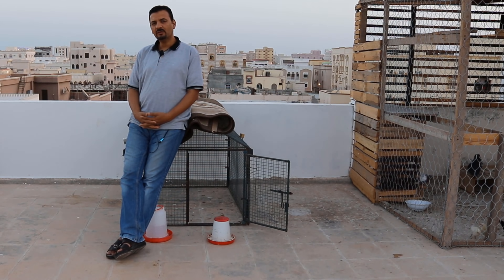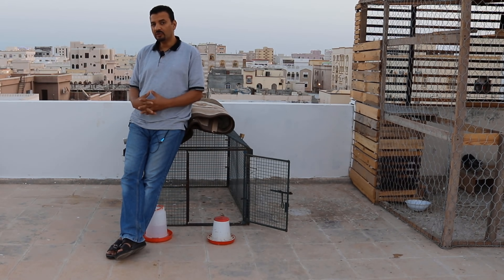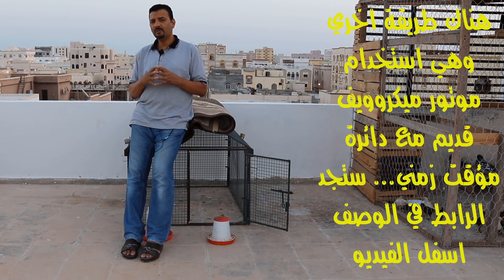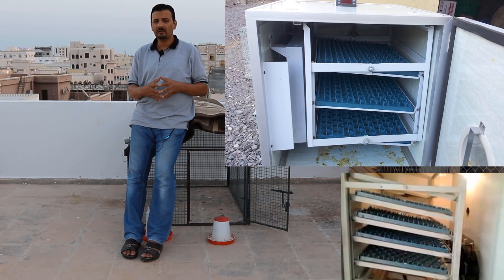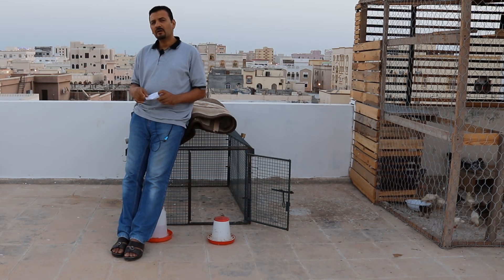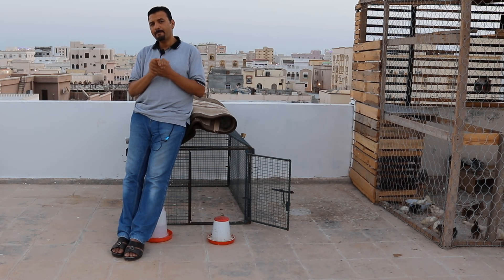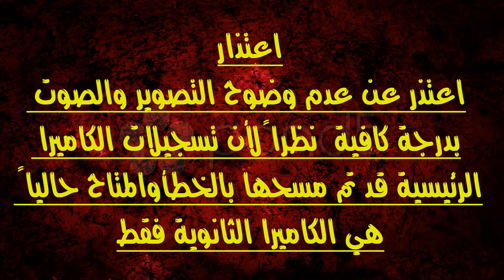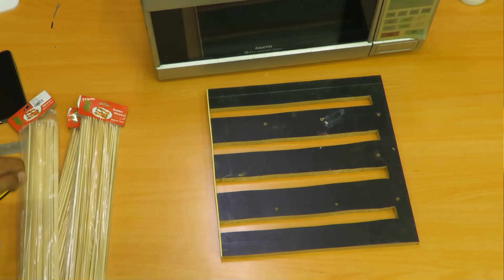الطريقة الذكية لتقليب البيض في الفقاسة بدون فتحها | Smart way to manually turn egg inside incubator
السلام عليكم
اليوم اعرض علي حضراتكم طريقة تقليب البيض بطريقة يدوية وبأدوات بسيطة متوفرة عندنا في البيت
في اطار فيديوهات تحوير بدن الميكروويف لتصبح فقاسة بيض تسع حوالي 20 او 22 بيضه
أهم شئ في مشروعنا هو عدم فتح الفقاسة من أجل تدوير البيض وانما يتم التدوير من خلال ذراع خارج جسم الفقاسة
تمنياتي بمشاهدة ممتعة
روابط مواضيع متعلقة وتدعم نفس الموضوع
رابط قائمة تشغيل
incubator | فقاسة منزلية

طريقة فحص التخصيب في البيض | Examining fertilization in eggs

المكونات والأدوات المستخدمة في الفيديو وروابط شراءها

رابط شراء خمس قطع من الموديول من موقع بانجود بسعر 10 دولار فقط
 كوبون خصم:   BG5W1209

رابط شراء قطعة واحدة بسعر US$2.40

رابط شراء الموديول من موقع بانجود - الموديول مع علبة شفافة يتم  تجميع الموديول بداخلها
كوبون خصم:   BGW1256

جهاز صانع الضباب  ب 12 ليد موجات فوق صوتية

تحياتي والسلام عليكم ورحمة الله وبركاته